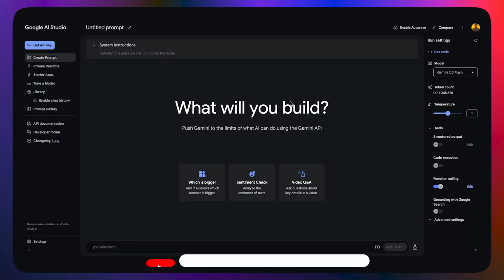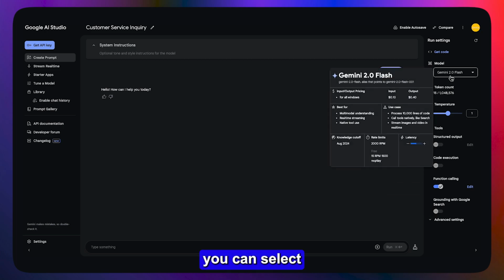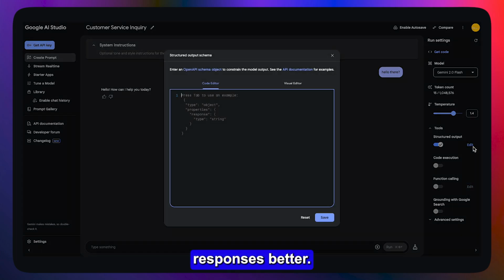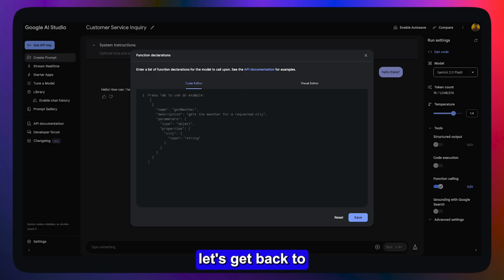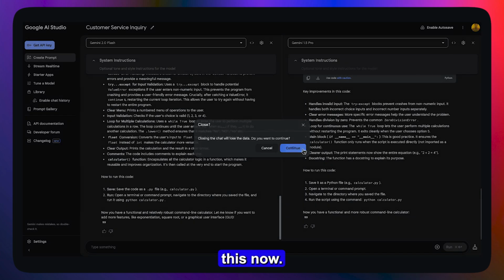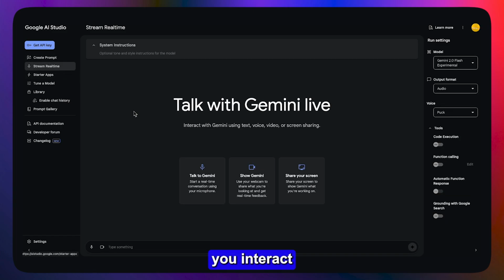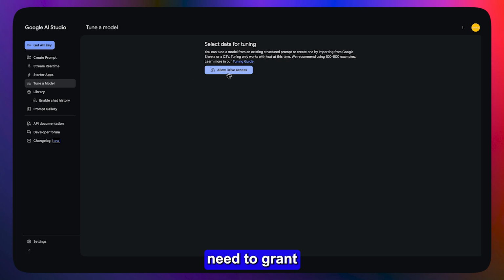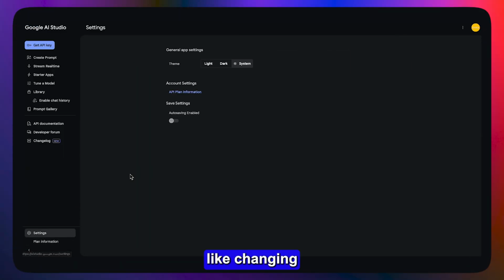How To Use Google AI Studio (2025) - Step By Step Tutorial For Beginners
Get Access To Google AI Studio: aistudio.google.com

Google AI Studio is a powerful platform for testing and developing AI models with ease. It supports text, image, and video processing, making it ideal for AI experimentation. With access to Google's latest AI models, including Gemini, it enables seamless natural language processing, image recognition, and more. Whether you're a developer, researcher, or AI enthusiast, Google AI Studio simplifies AI development and deployment.

Chapters:
0:00 - Intro
0:49 - Settings
2:20 - Comparison
3:00 - Features